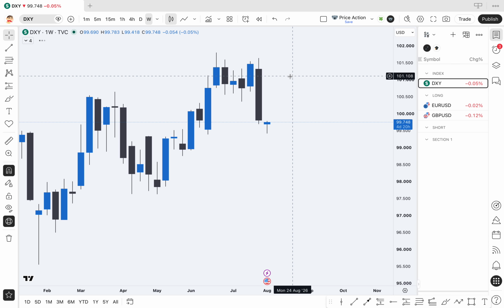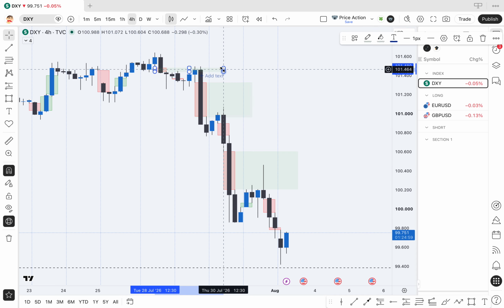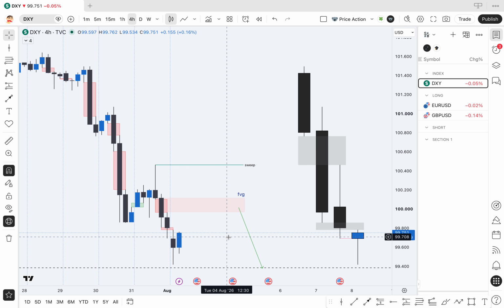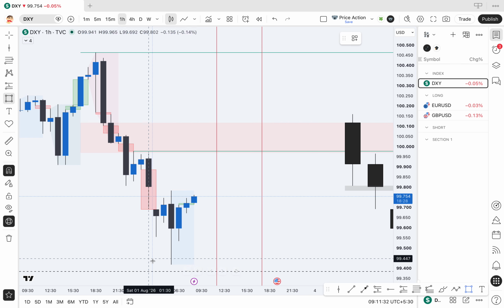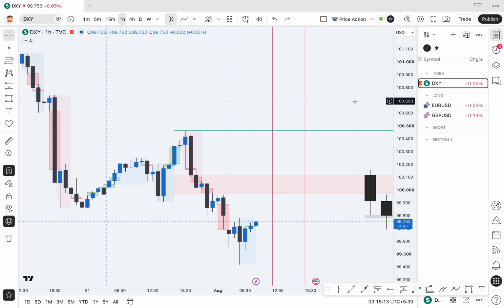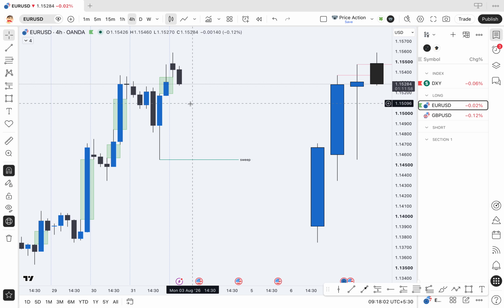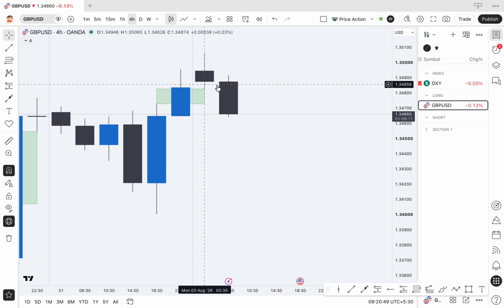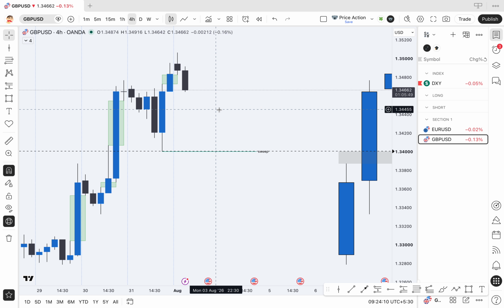Forex & Gold analysis for 03 August 2026 📉📊📈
Forex and gold analysis for Monday ,, 03 august